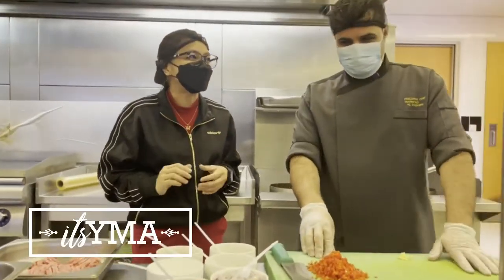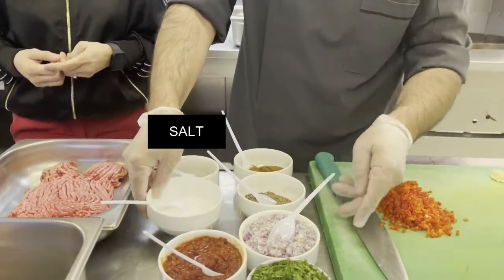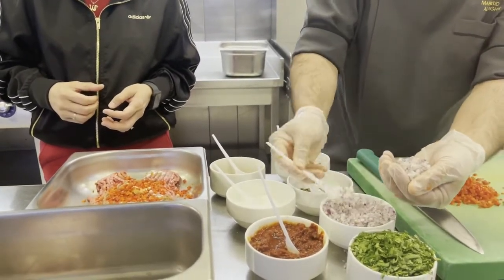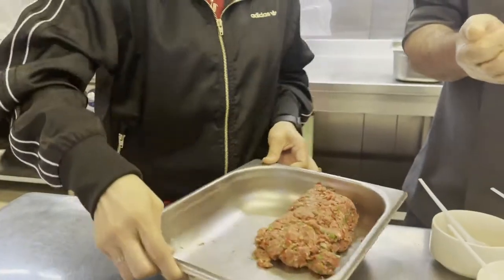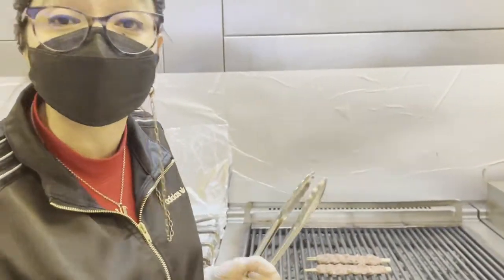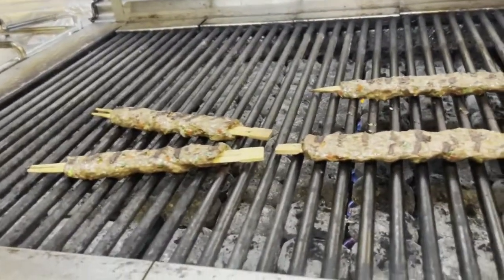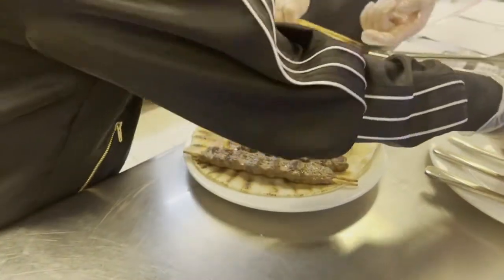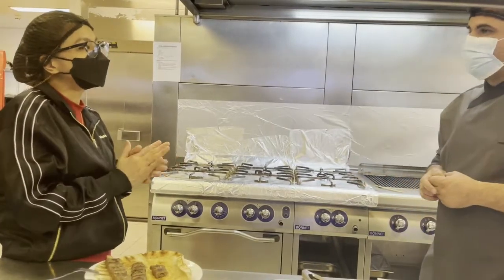Authentic Beef Kofta by an Arab Chef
ITS YMA joined Chef Mahmoud Alsaghbini, Executive Chef in Doha, Qatar in preparing and grilling authentic BEEF KOFTA!  This receipe is especially made for GLASSHOUSE CAFÉ & GRILL in Malolos, Bulacan.

Visit ITS YMA's Café Bar in Malolos, Bulacan: GLASSHOUSE CAFE & GRILL

Enjoy authentic Arabic & Indian food, FREE Chai Masala, and LIVE Acoustic Music.

✅Along MacArthur Highway, Longos, Malolos, Bulacan (in between Vista Mall & Eagle Fuel)